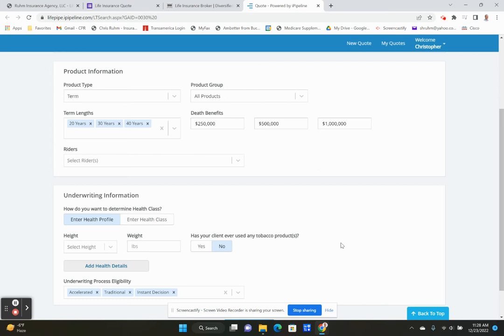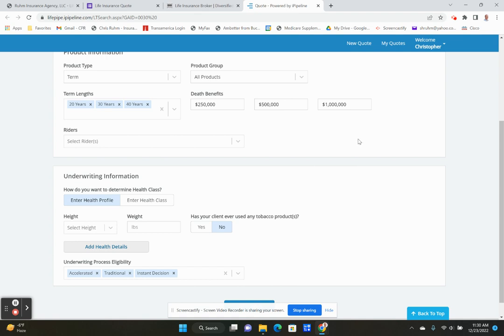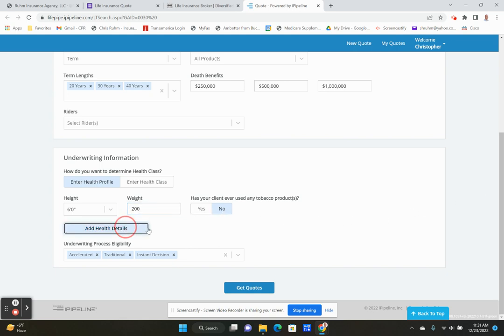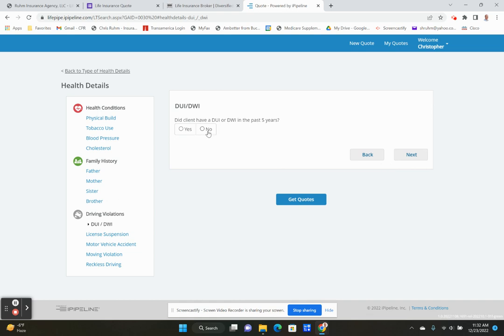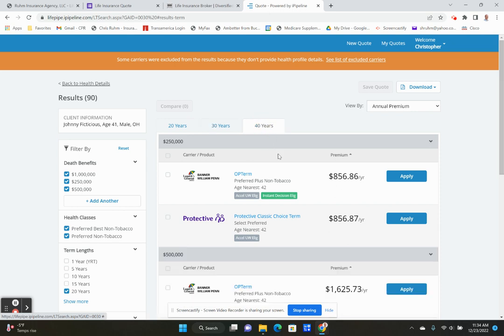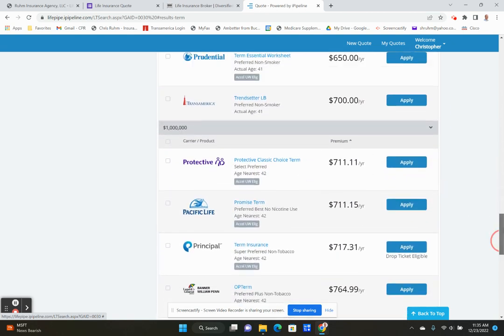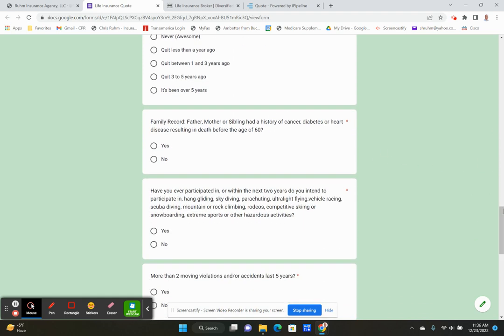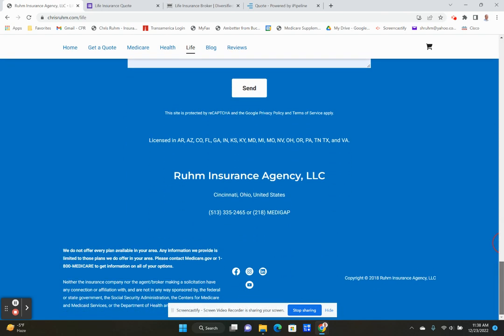Life Insurance Underwriting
What goes into a life insurance quote and final rate on a policy? Don't let the advertsiements fool you.  There is a plethora of factors an underwriter will review before finalizing a policy. The result can be as quoted, rated up, or declined. I try to eliminate surprises by having you fill out my form with many of the factors that effect the price of life insurance.